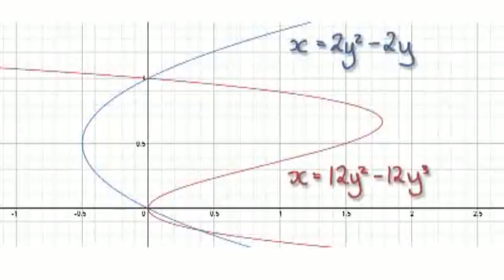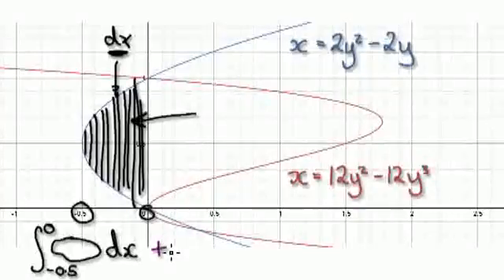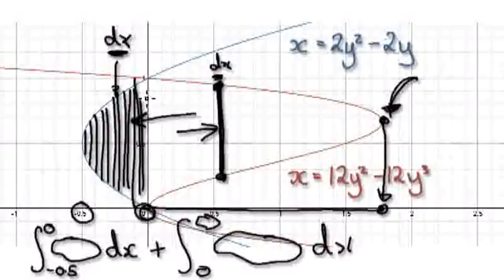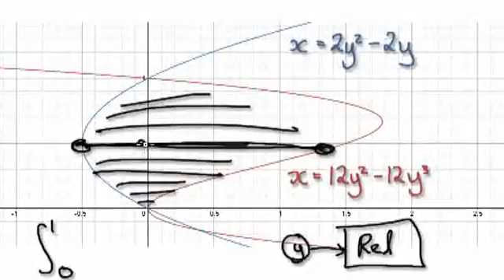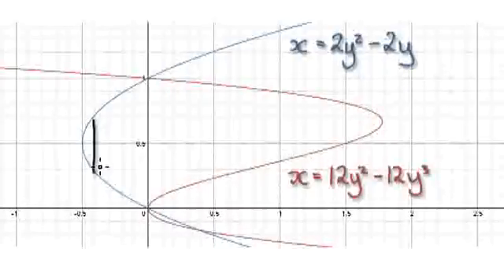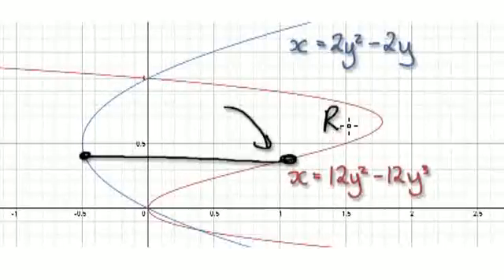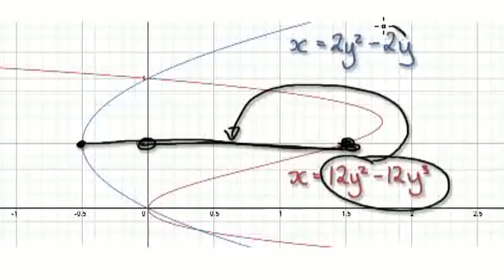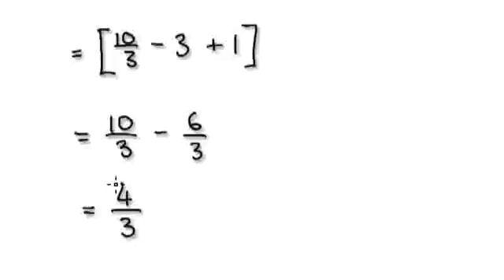Video 1696 - Area between two curves - Practice 1